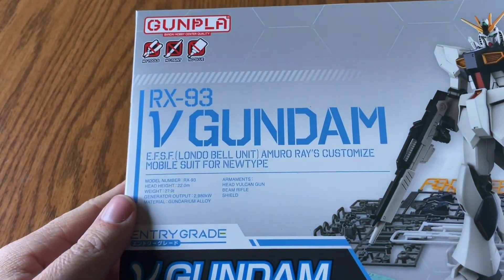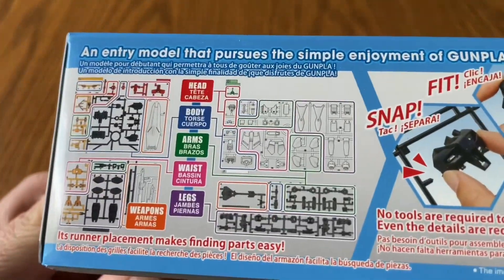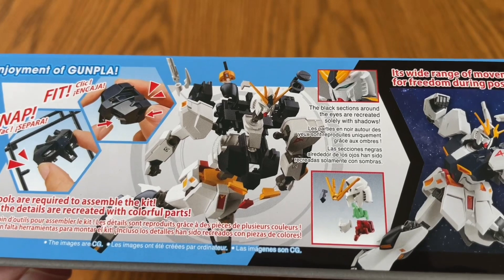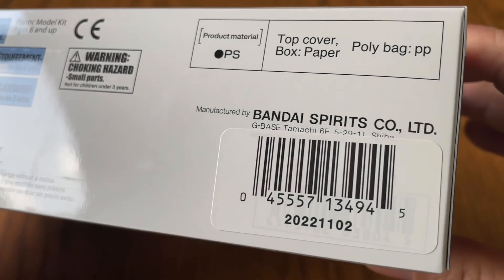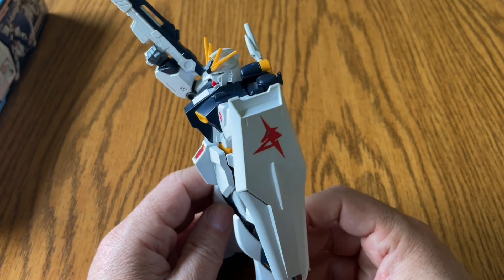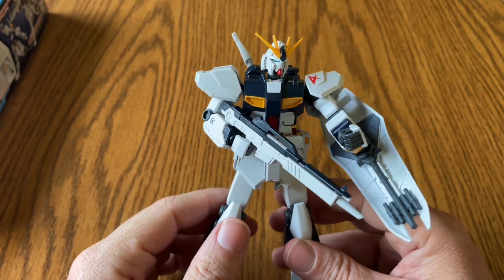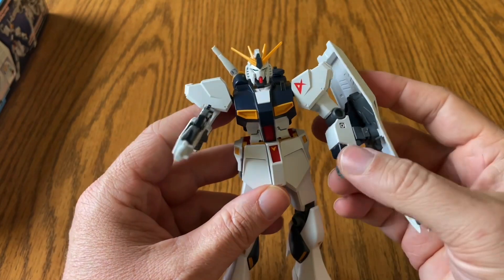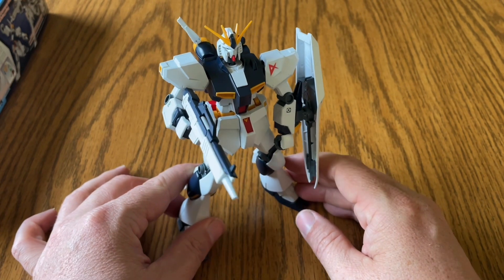Entry Grade RX-93 V Gundam review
Looking at the Rx-93 Gundam…these entry grades are becoming a favorite